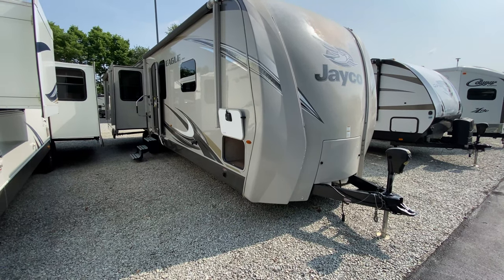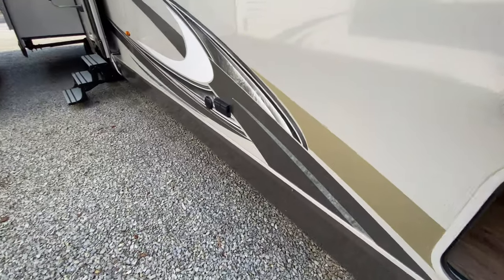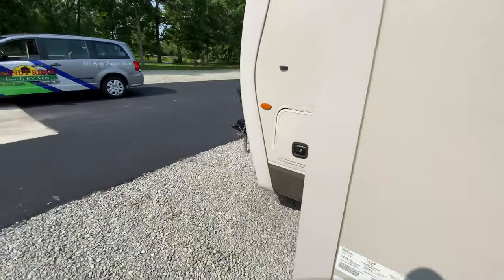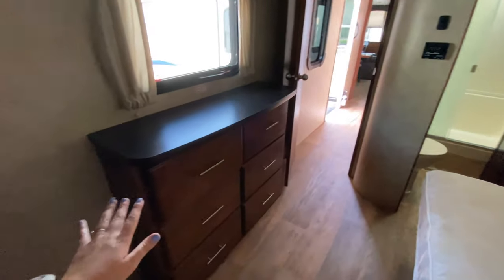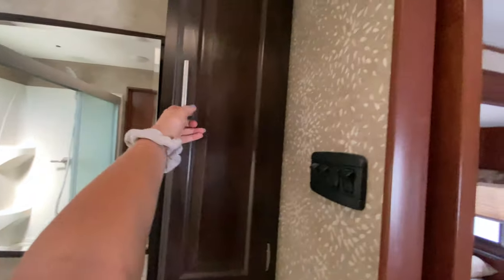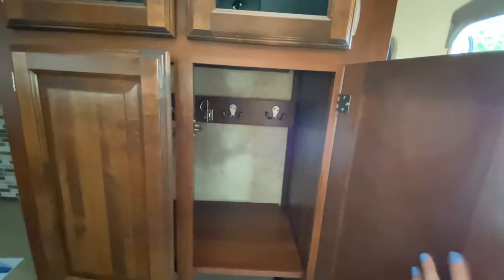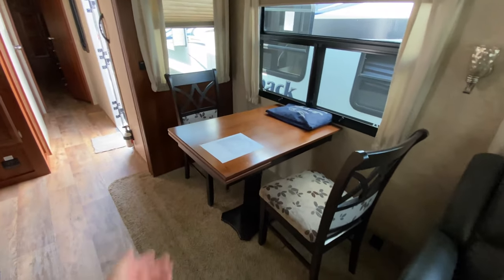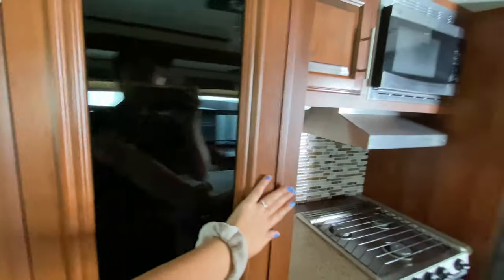2017 Jayco Eagle 330RSTS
I'm LOVING the tall ceilings & residential size features in this pre-owned Jayco Eagle!